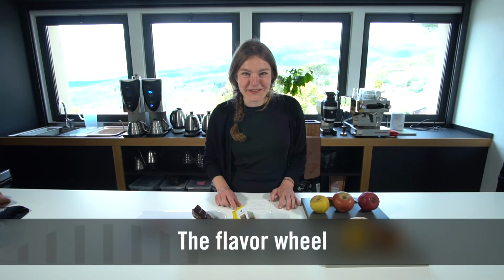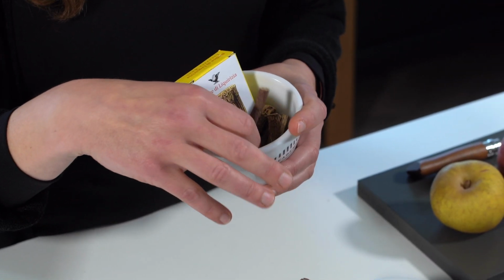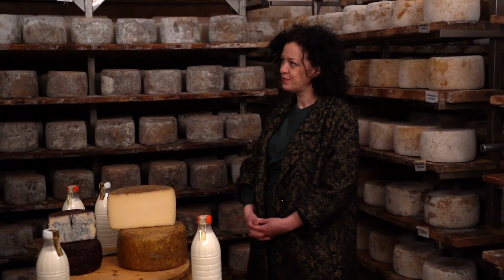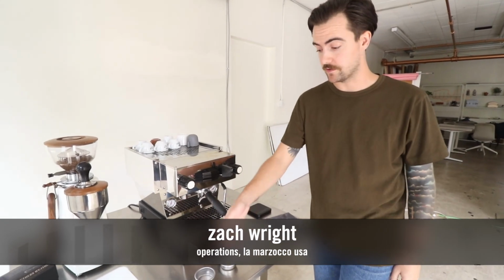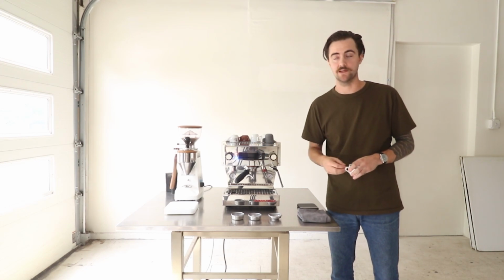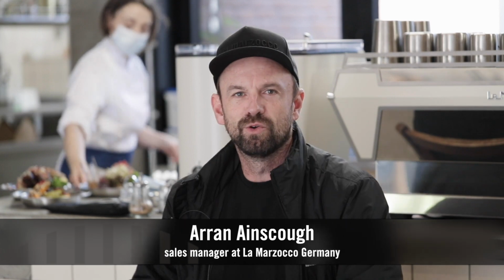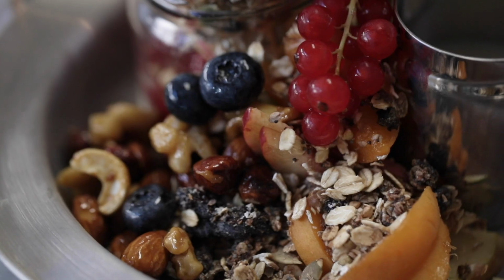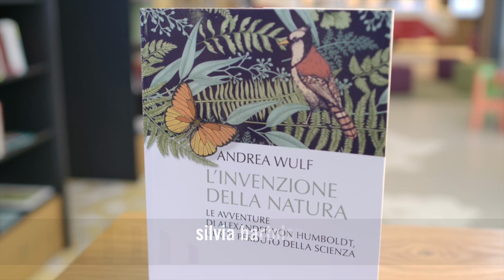Coffee Encounters Ep.7 by La Marzocco Home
Coffee Encounters is a show revolving around coffee, food, lifestyle, the company’s history, together with live demos, and much more. This new format is presented by La Marzocco Home in collaboration with Accademia del caffè espresso and published once a month on our Youtube channel.

During the 7th episode let us take you through a gourmet journey for a food experience over the best cheese selection and dairy products around our territory. Get to know more about coffee science and sensory topics around the flavor wheel with Nora. Learn how to use portafilter cases of each size as Zach from La Marzocco Home USA shares some tips and tricks on using the baskets to your advantage. Finally, travel up to the countryside north of Hamburg with La Marzocco Germany and visit a magical farm where you will find resources from the land all come together to the table for a fun and fresh healthy meal.

Lastly, want to take part in our coffee debates?

Episode agenda

1 – La Marzocco territory: cheeses from Tuscany / Benedetta Carcasci, Food Experience Ambassador at Accademia del caffè espresso and Carlo Bolli, owner of Palagiaccio
2 – The flavor wheel / Nora Smahelova, coffee education leader at Accademia del caffè espresso
3 – Coffee debates / Scott Guglielmino global product manager at La Marzocco and Nora Smahelova, coffee education leader at Accademia del caffè espresso
4 – Choosing a portafilter basket / Zach Wright, Operations, La Marzocco USA
5 – Farm to table: bringing nature to the city / Maaiken and Ibrahim, founders of Bornhorst Aan Tafel; by La Marzocco Germany
6 – The literary corner / Silvia Bartoloni, community coordinator at La Marzocco

Video: Fabio Tartaglia / IG: fabio_tartaglia_director
Illustrations: Penny Danika / IG pennika__

!!! Who do you think has won this coffee debate? Please leave your vote in the comment section below by typing either Nora or Scott !!!

La Marzocco Home international